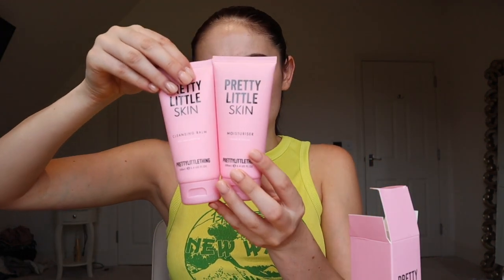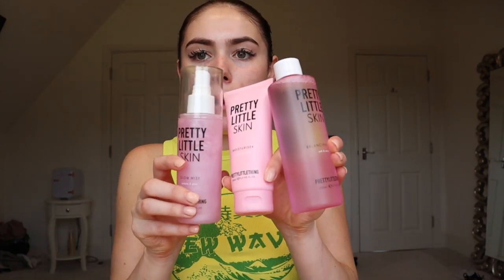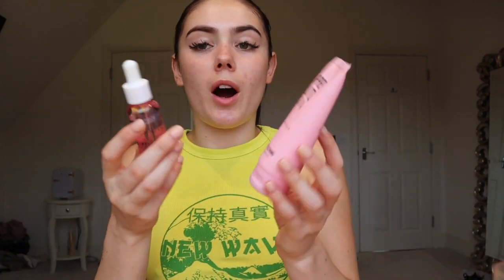TESTING PRETTY LITTLE SKIN *EXPOSING....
Hello everyone,

I am now dropping down to one video a week until I have enough time to get back into filming regularly as I am so busy at the moment! Posts will be every Sunday X